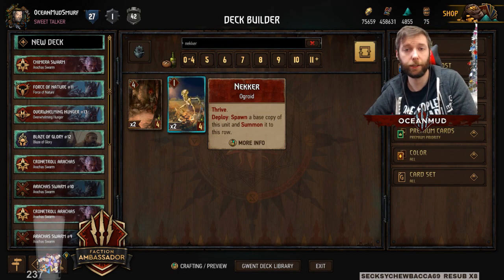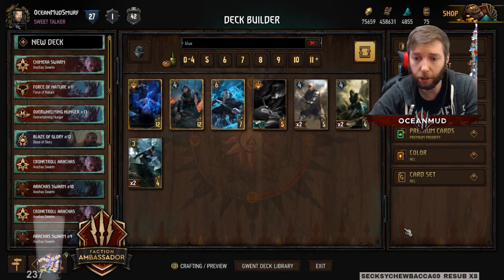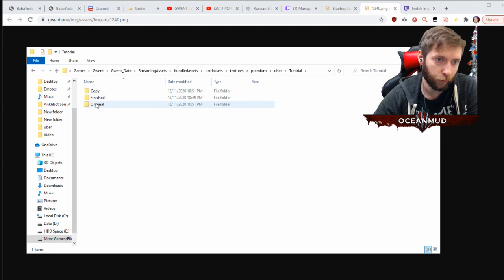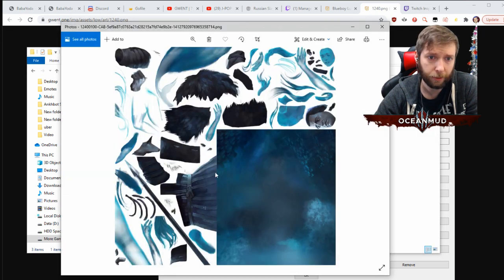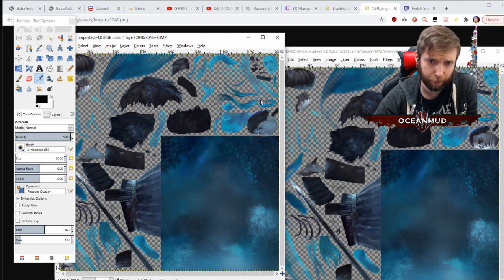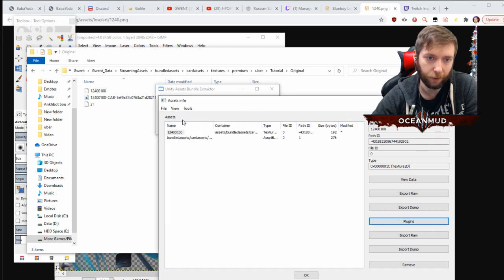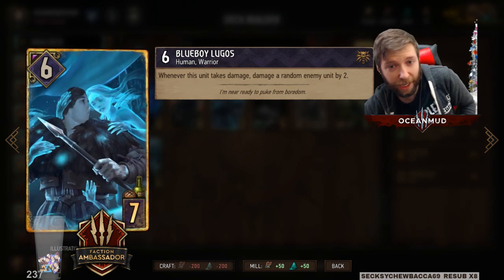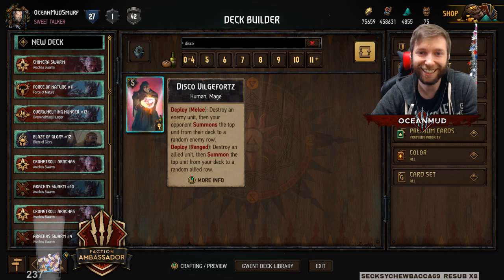[Tutorial] Custom Gwent Premium in under 5 minutes!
2) (website to find your cards)

3)\Gwent\Gwent_Data\StreamingAssets\bundledassets\cardassets\textures\premium\uber (where your premium cards are located)

4) (2.2 Stable D) (Used to extract files)

5) (used to edit files)

Let me know if you have any other questions in the comment section below!